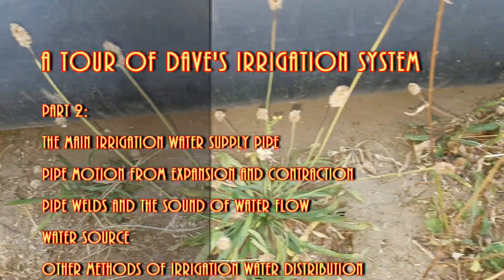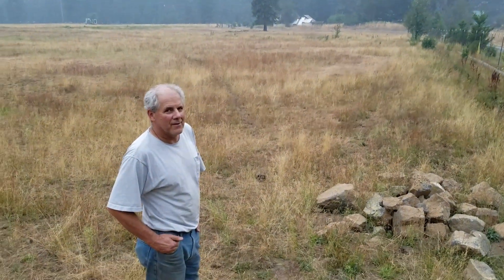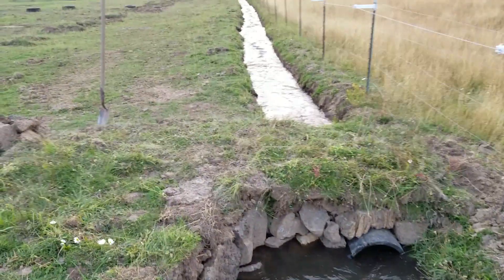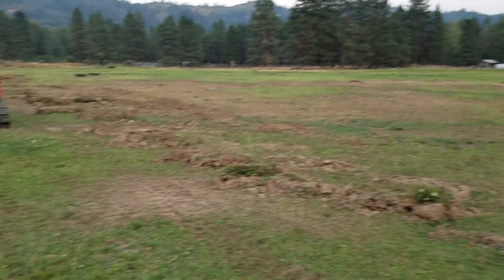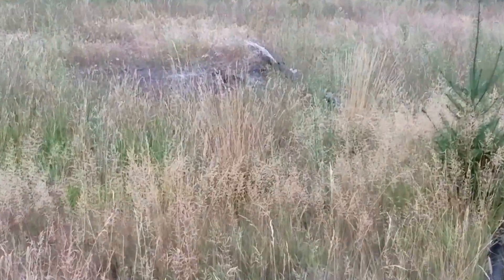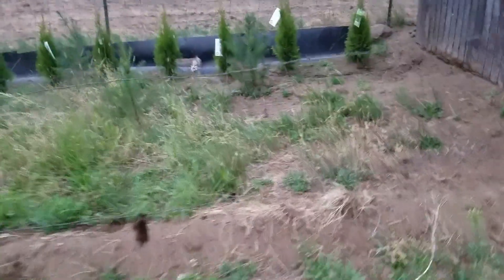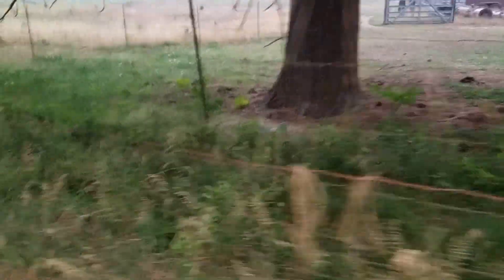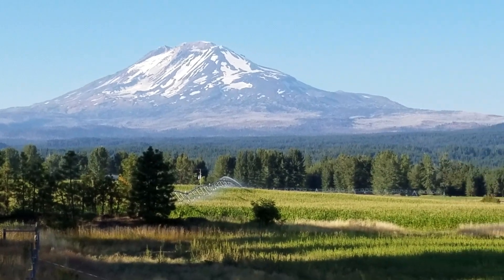Irrigation System Using 10 Inch Polyethylene Pipe 2 of 2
A Tour Of Dave's Irrigation System
PART 2:
The main irrigation water supply pipe
Pipe motion from expansion and contraction
Pipe welds and the sound of water flow
Water source
Other methods of irrigation water distribution

This is the end of the main
Irrigation Pipe System Tour
Continue if you're interested
In lesser information

At 19:15 begin views of
MT. ADAMS
A Dairy Farm And Cattle
An Actively Working
Mobile Irrigation System
Siberian Husky Sled Dogs

like button

video content
You are invited to

END